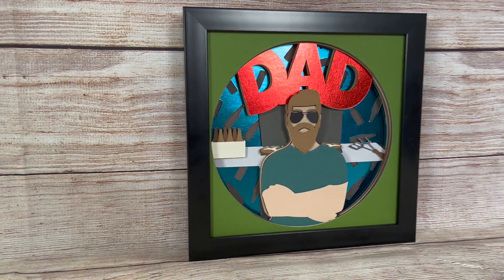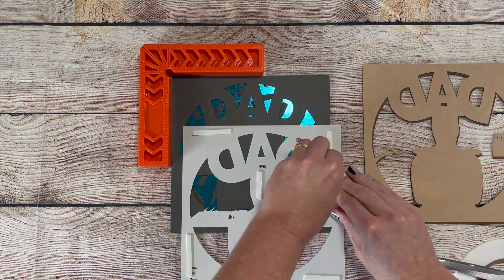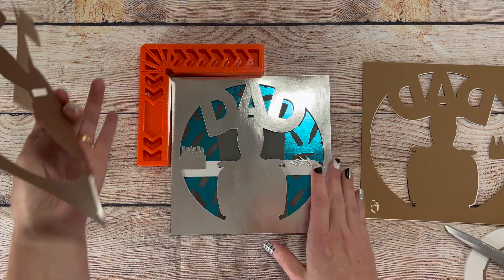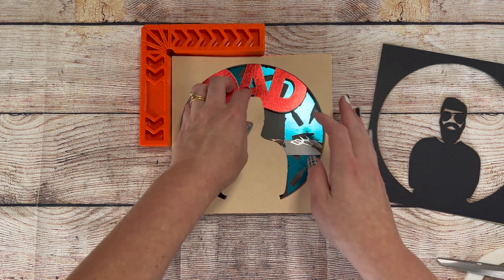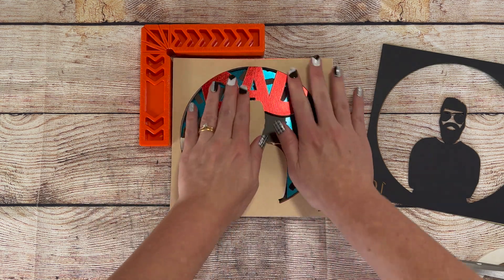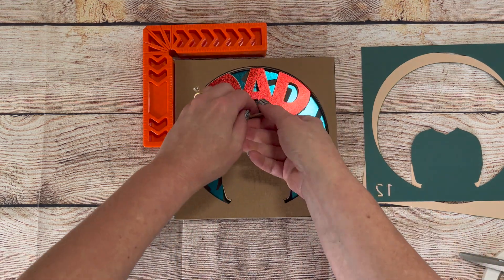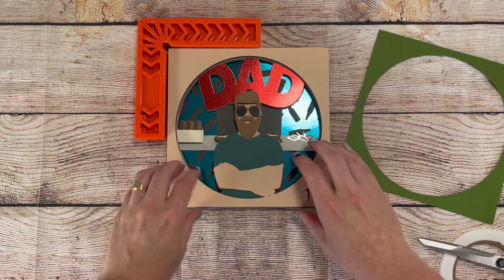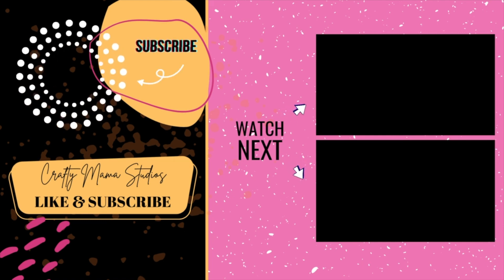Father's Day Svg Shadow Box, BBQ Grill And Beer 3D Layered Shadowbox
This Dad BBQ Grill 3D Shadow Box is the perfect Father's Day gift! Remind Dad of good times spent grilling up steaks and sipping beer with this creative 3D layered cut file. Nothing says "I love you, Dad!" like a thoughtful gift from the heart!

I've designed this adorable 3D craft for you to make, all using just cardstock and glue, of course, a shadow box frame helps to tie it all in together.

* Dad Grilling Shadow Box Paper Craft File in SVG for most cutters and DXF for Silhouette Studio Basic Edition

* Shadow Box
* Foam Adhesive Tape
* Tacky Glue
* Glue Pen
*90° corner tool
* Cutting machine (I love my Silhouette Cameo 4, but Cricut is great too! I've been a Silhouette Girl from the beginning!)
* Cutting Mat (I like a light grip)

Designed and assembled by Crafty Mama Studios